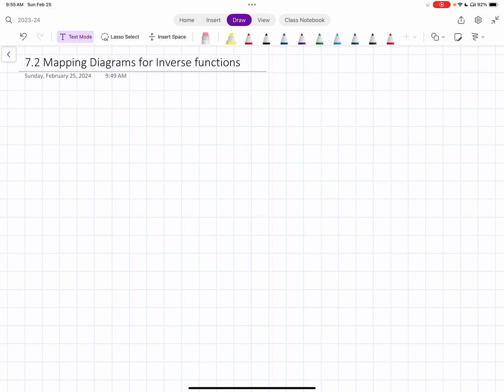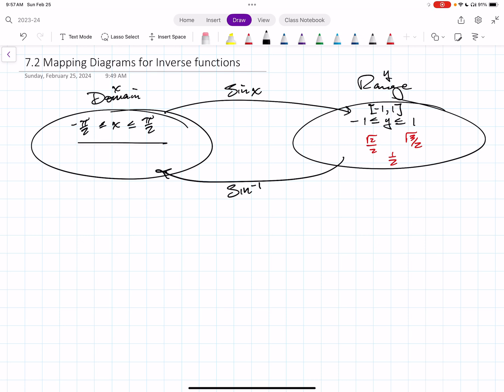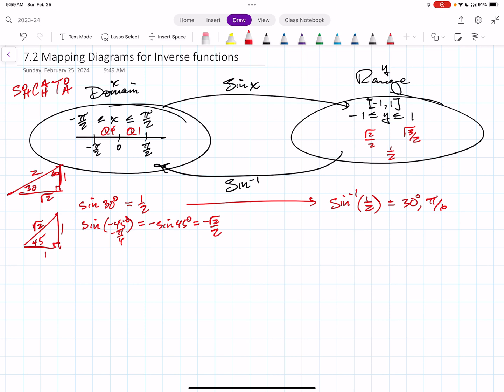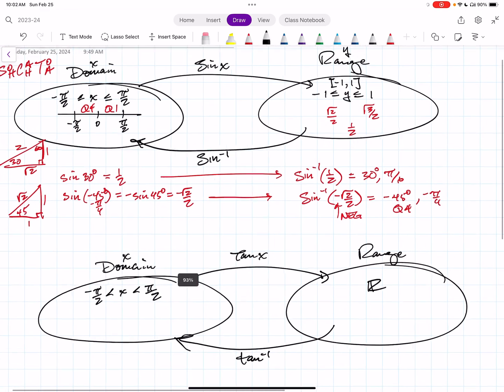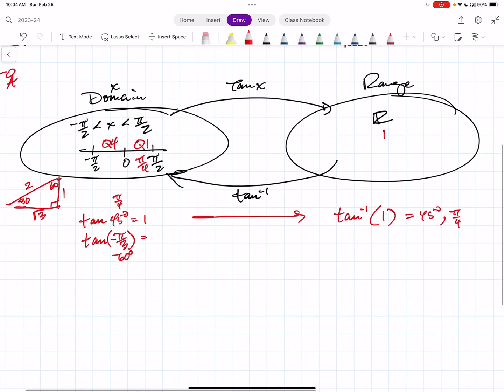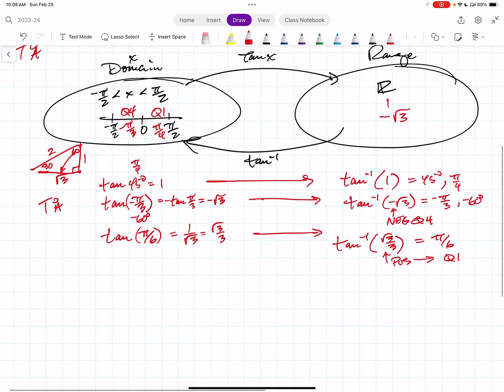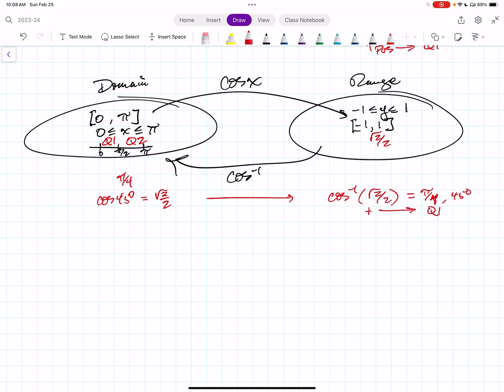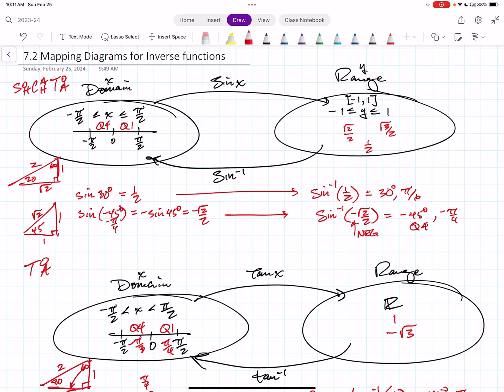7.2 Mapping Diagrams Of Inverse Functions with Examples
7.2 Mapping Diagrams Of Inverse Functions with Examples